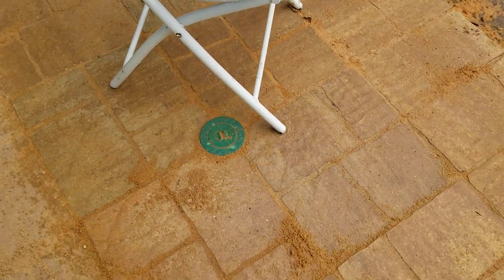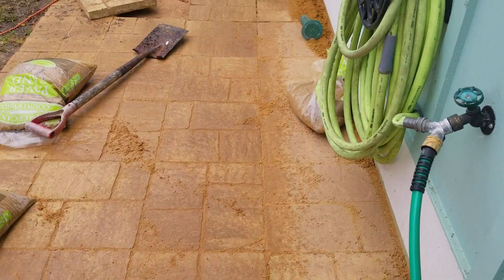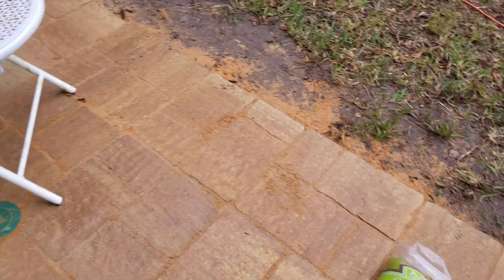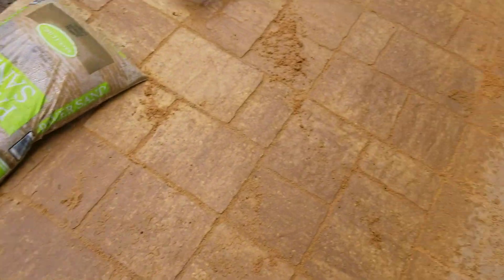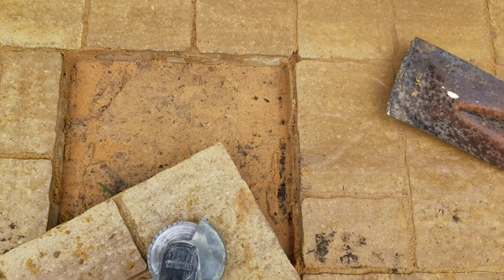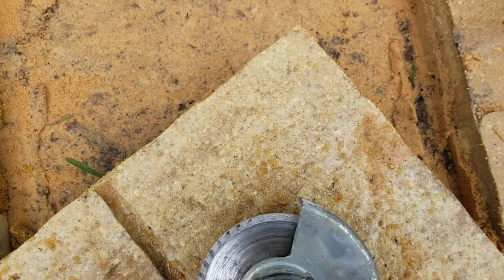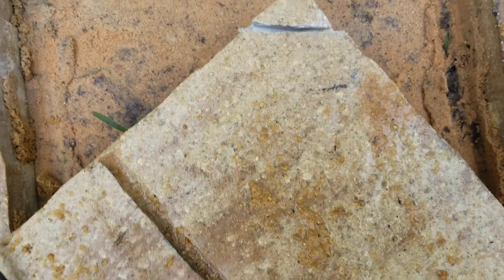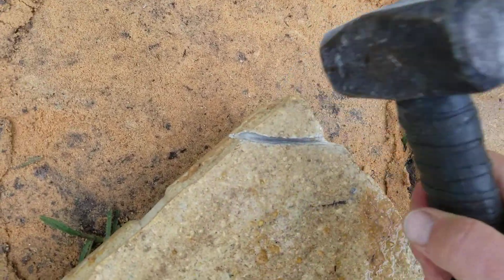Termite bait and cutting pavers to fit it.